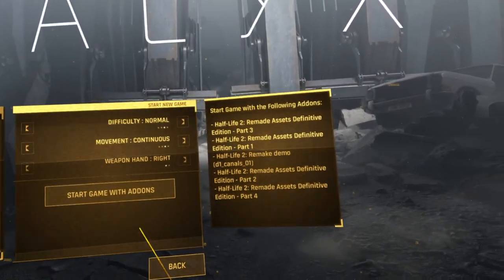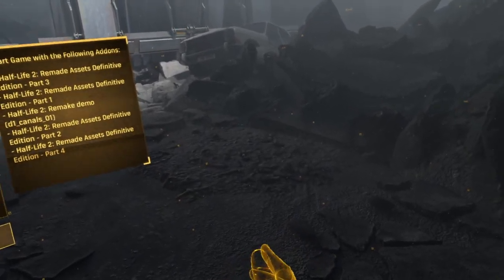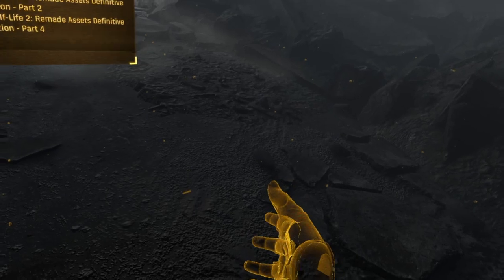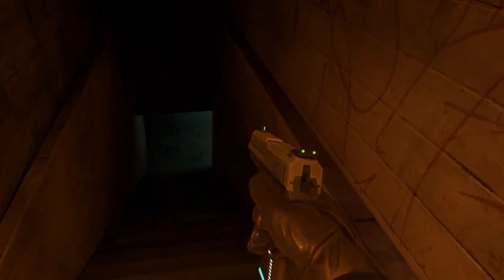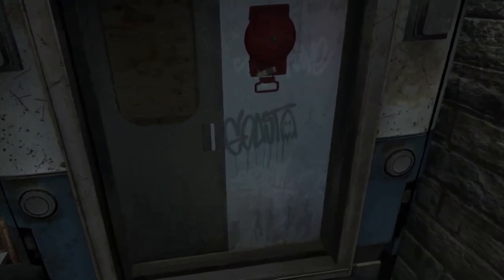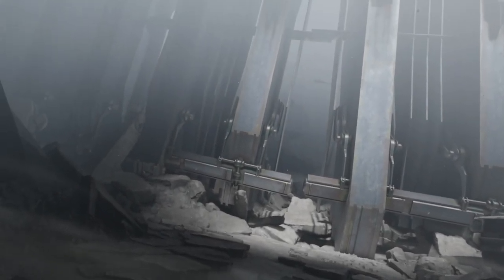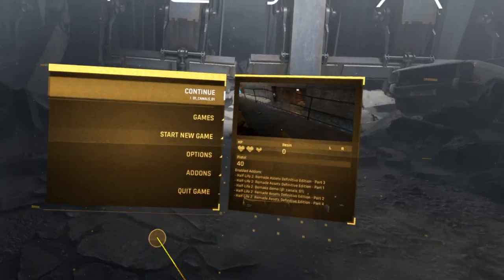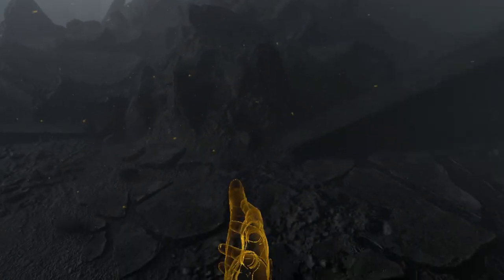Half Life 2 Remake demo d1 canals 01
We have a new one just added to the workshop.
A recreation of a Half Life level Canals and done quite well.
Does bring back memories.

Half Life Alyx addon by Sagreen